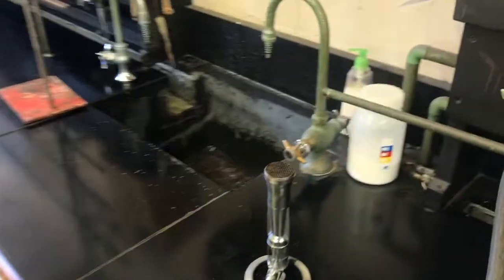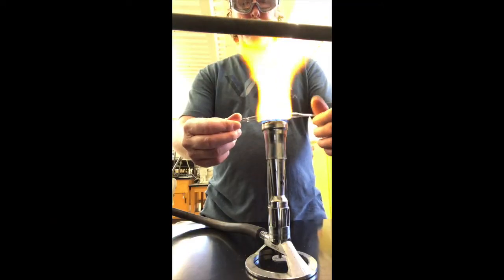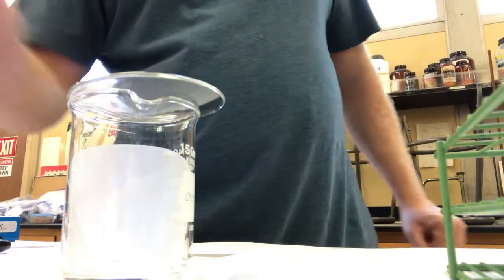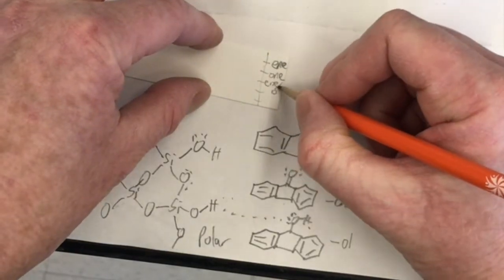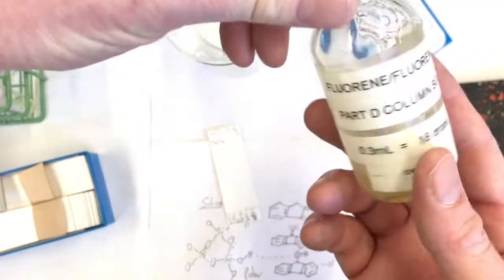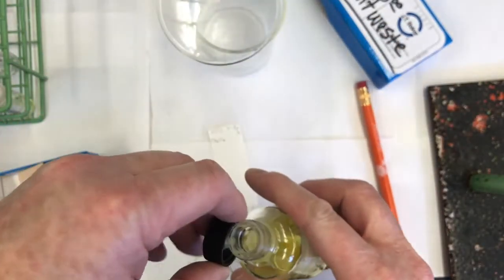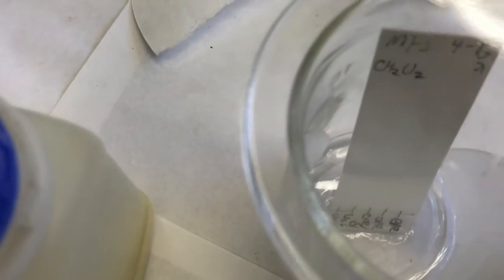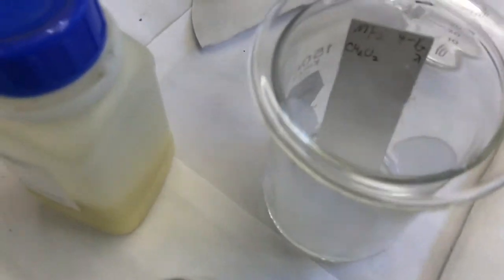Chromatography Part 1 TLC Prep. and Run